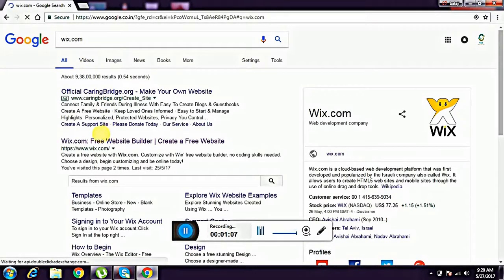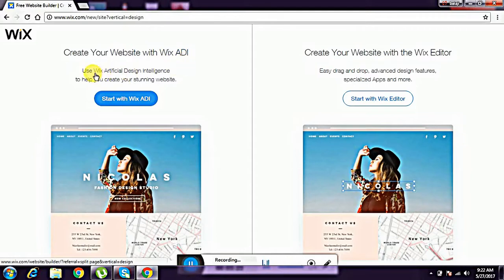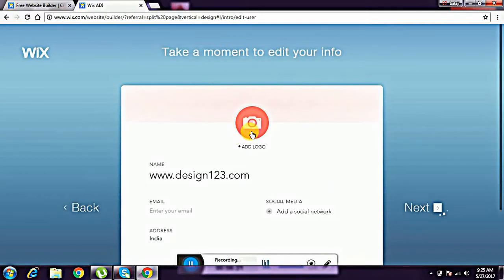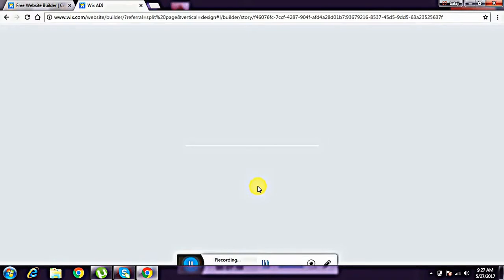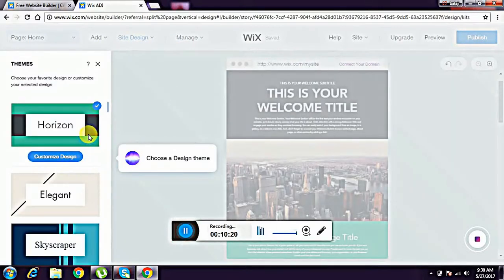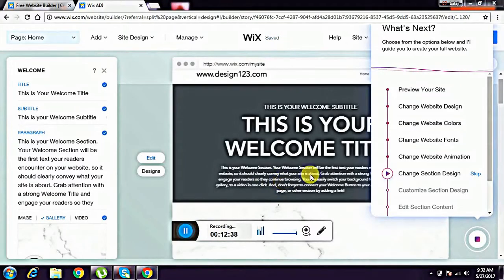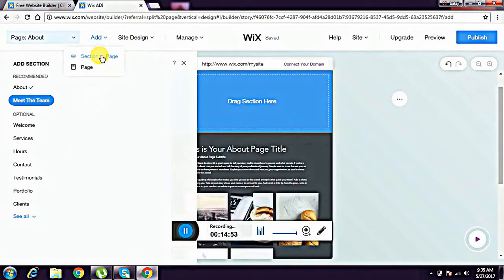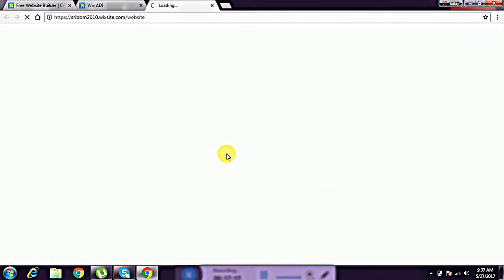How to Create a Website By Wix 2017